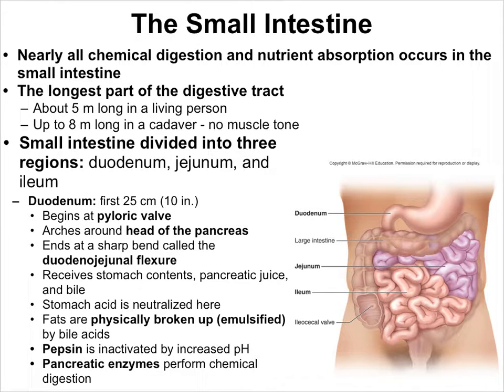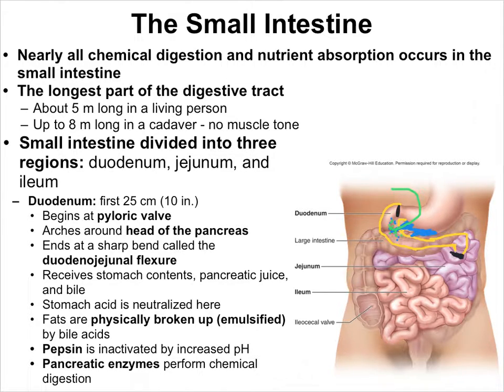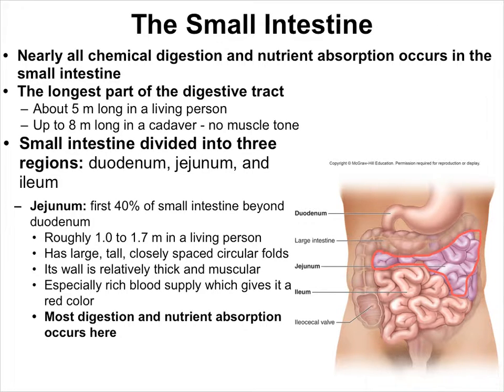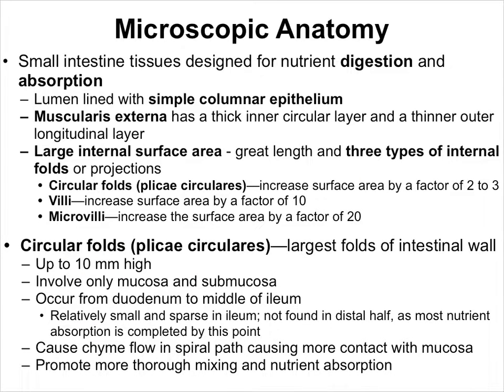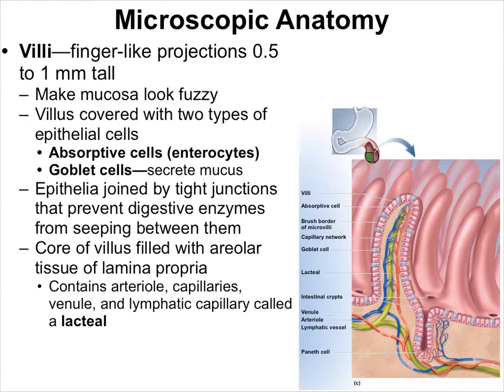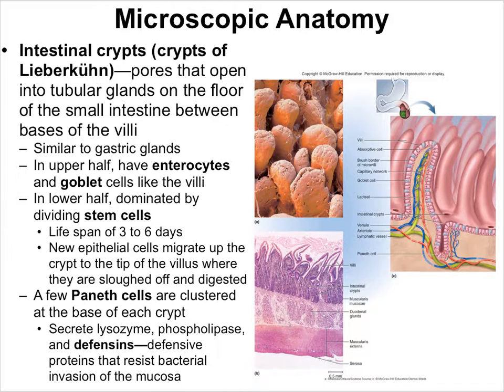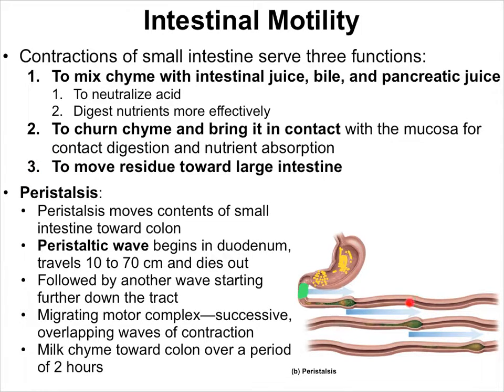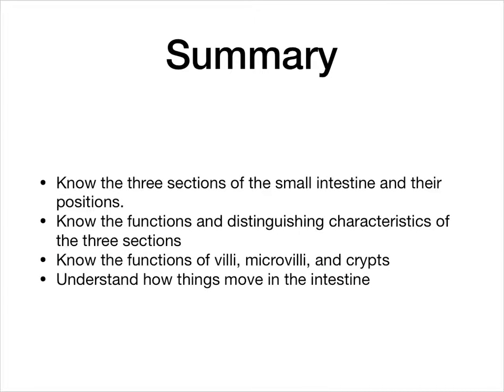The small intestine